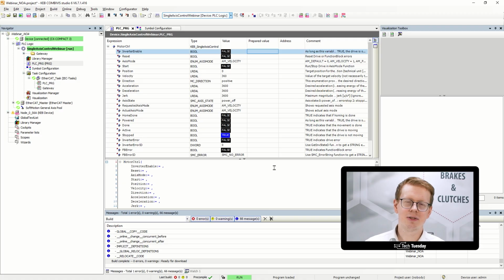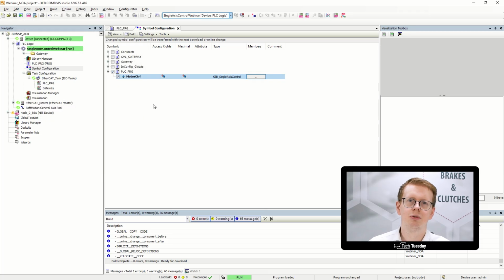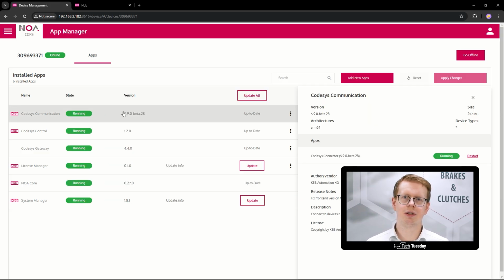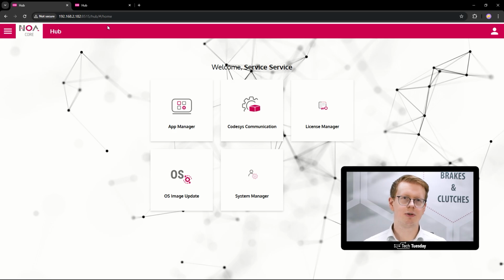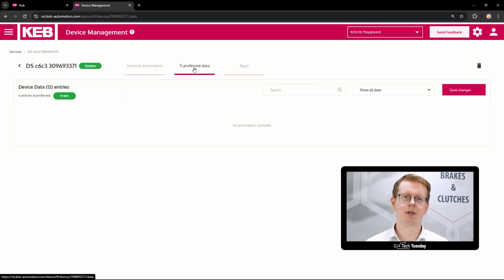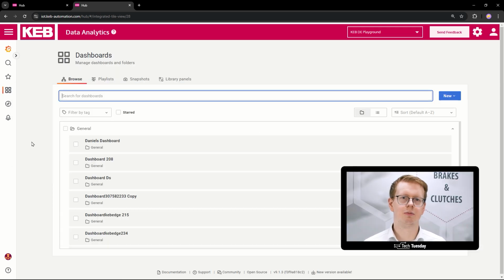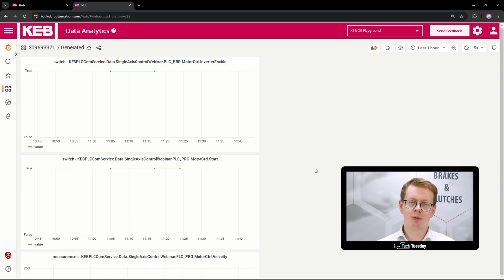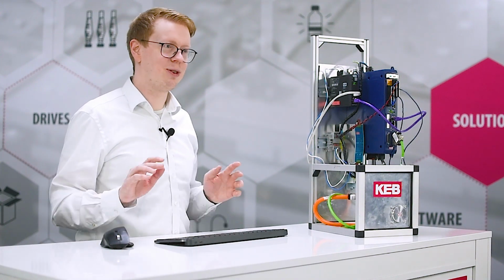IIoT KICK-OFF IN JUST 15 MINUTES: Your dashboard in the cloud with NOA by KEB Automation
Using IIoT is complex, requires a lot of expertise and only generates added value in the long term? Not true! With the open automation platform NOA, you can create a cloud dashboard for visualising your machine data in just 15 minutes. Daniel Preuß (Product Owner IIoT Platform) and Johannes Schäfer (UX Engineer / Product Owner HMI) will demonstrate the necessary steps with NOA. You will learn how SMEs in particular benefit from the simplicity of NOA.